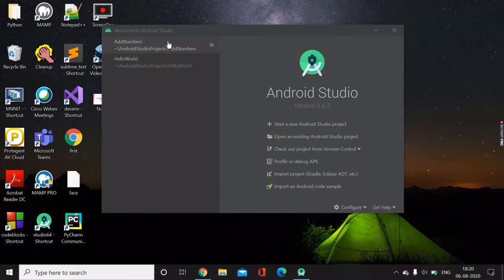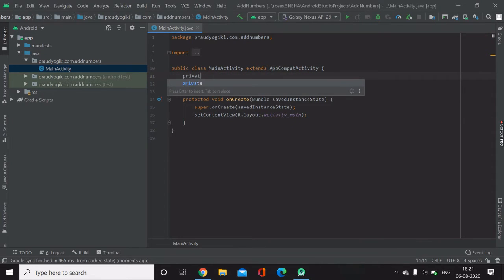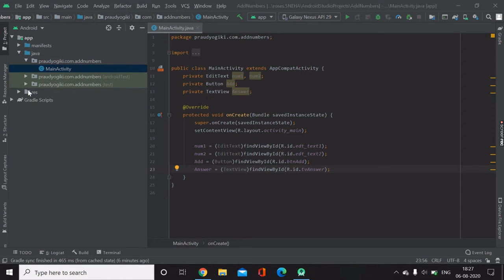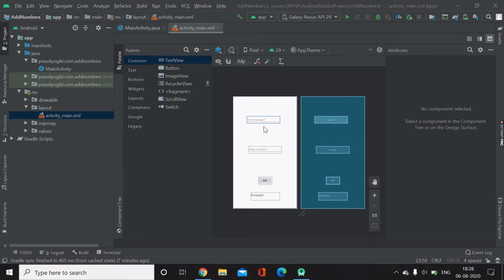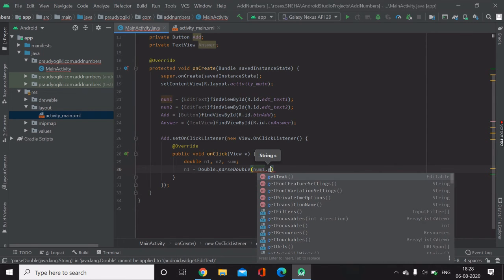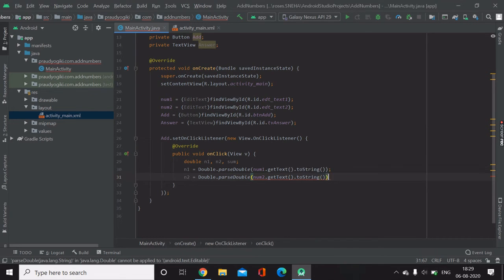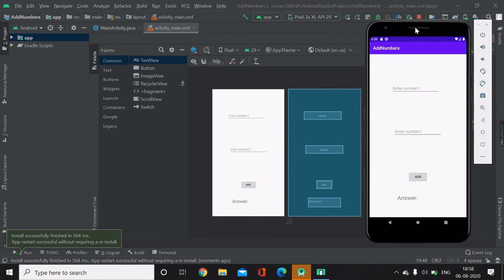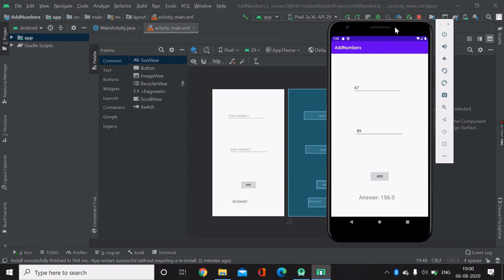Android Studio Tutorial | How to Make an App to Add Two Numbers (Part-2) for Beginners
This is the final part of "AddNumbers" app. In this video we will write the code in the java file and run our app! If you face any problem or error, you can ask in the comment section! Do give me your feedbacks and suggestions too!
Thanks
Regards
Praudyogikee